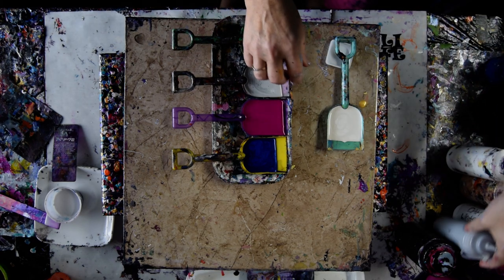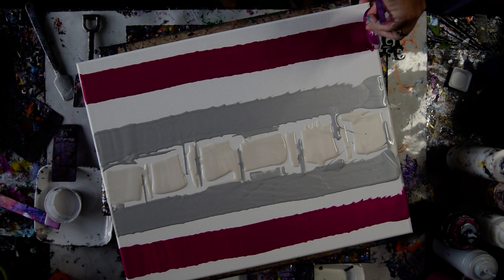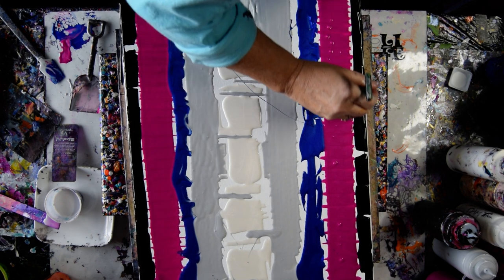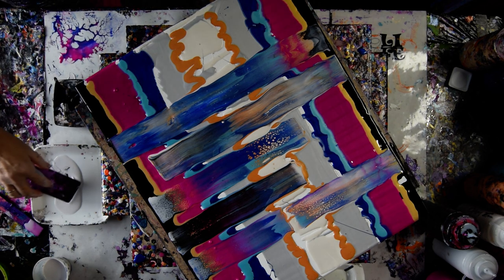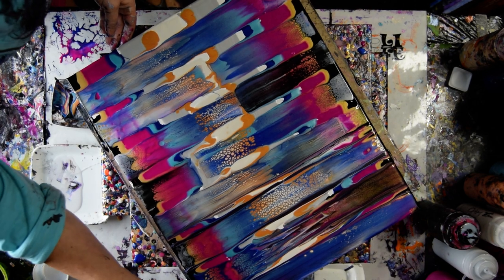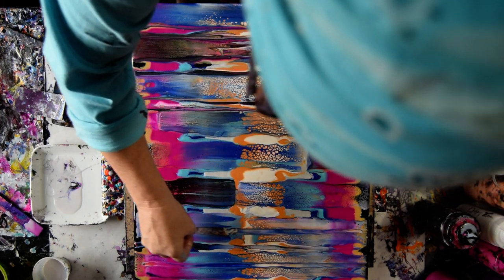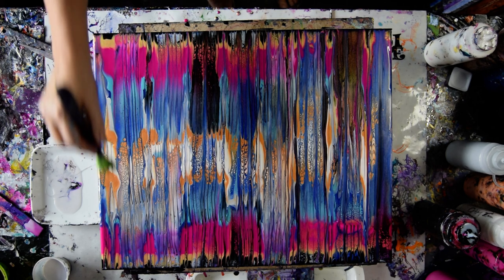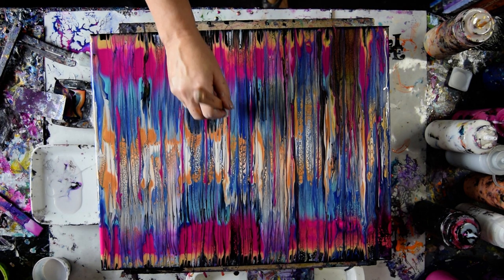#7698 Contemporary Art ,Floetrol Swipe Stage 1 Fluid Acrylic 1.13.2021intuitive art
#7698 Superb Contemporary Art Painting Stage 2 Fluid Acrylic 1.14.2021intuitive art

Thank you for your thumbs-up; it is immensely appreciated!

art therapy, intuitive artist, contemporary art painting, abstract painting acrylic pouring experimental art, acrylic painting, art therapy, intuitive artist, contemporary art painting abstract painting acrylic pouring contemporary art